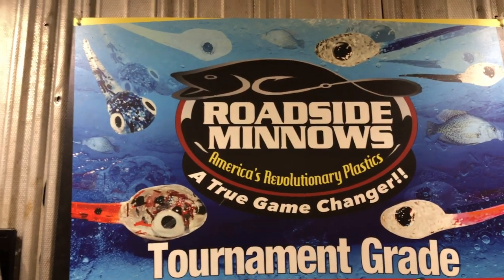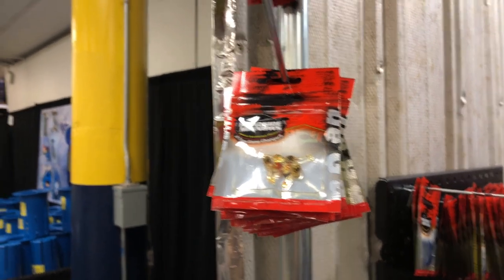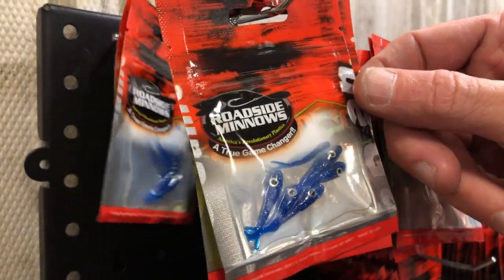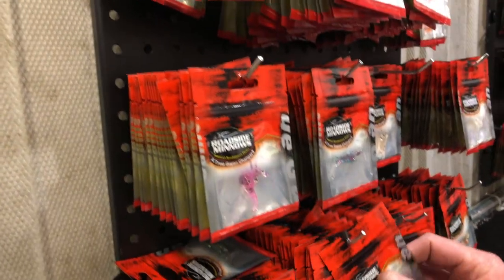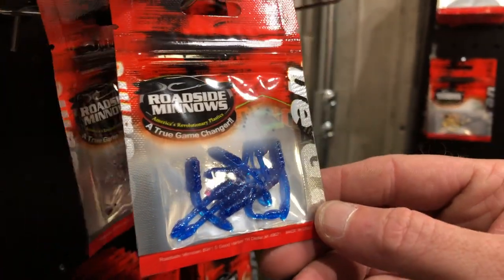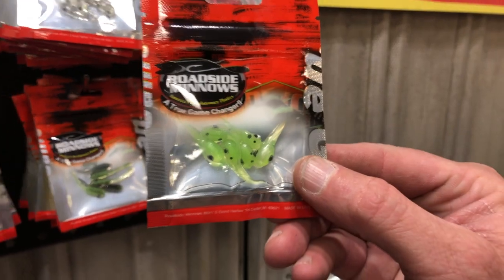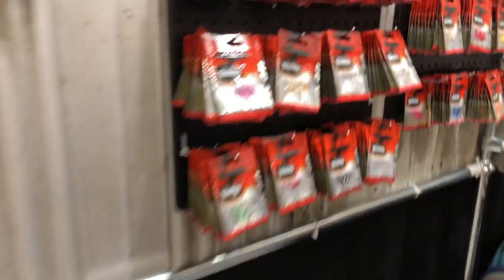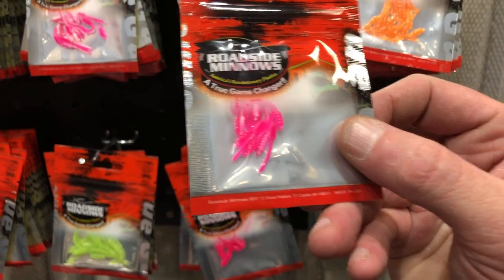Roadside Minnows NEW FOR 2019/20 Perch Eye Panfish Plastics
Check online prices here:
Perch eye
Nano fry Hot Pink
1 1/4" Red/White

 Ice Fishing Plastics, Panfish Plastics, Panfish Open Water Jigging & Casting!

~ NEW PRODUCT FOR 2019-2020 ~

MAKE THIS UPCOMING HARD ICE SEASON ONE TO REMEMBER!

Simply the best panfish plastic you will ever tip your jig with!!!

A bait whose results speak for themselves, this incredible Perch’s Eye will turn even your dog days of fishing into a successful day spent at the water. Realistic to the touch and featuring truly natural color details, this remarkable bait is a true game changer when it comes to heightening your ability to catch fish efficiently.

• Designed with a realistic eye ball circumference of one-quarter inch for a lifelike look.
• Slightly scented to attract fish from far and wide to your hook.
• The total bait length including the entrails is sized at ¾ of an inch.
RM TIP:  Use a small dab of superglue and apply to the hook of your favorite tungsten jig before applying plastic baits. This will not only allow for better presentation but will keep your bait securely attached for several more hook ups!